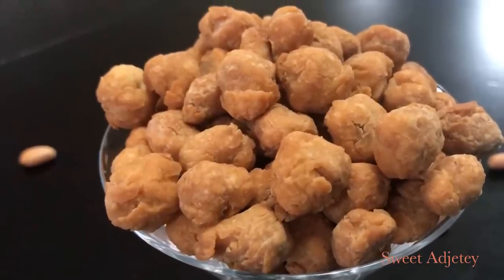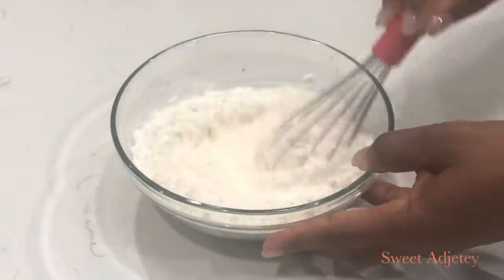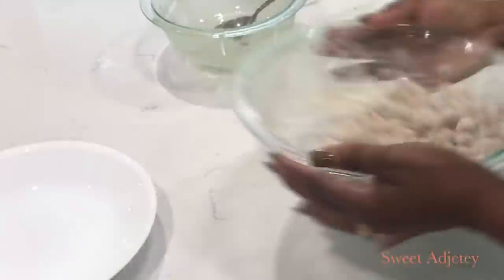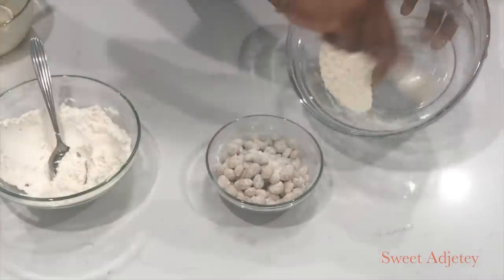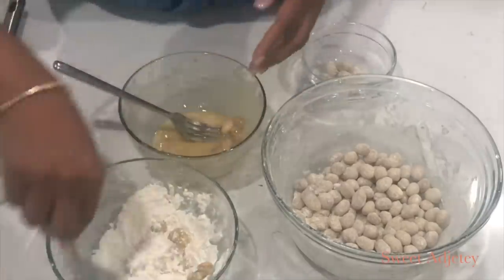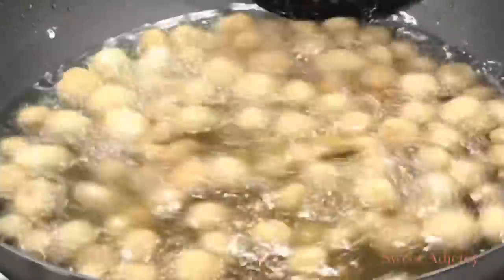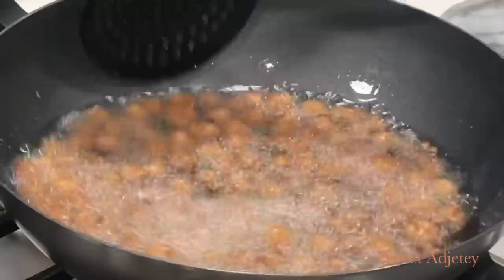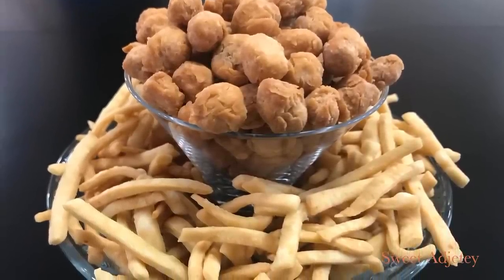COATED PEANUTS / GROUNDNUTS | NKATIE BURGER | STEP BY STEP RECIPE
Ingredients:
1cup - Peanut
1cup - AP Flour
1tbsp - Corn Starch
2tbs - Sugar
1/2 tsp - Baking Powder
1/2tsp - Butter Flavor or Any Flavor Of Your Choice
1/2tsp - Nutmeg
1 - Egg
2tbsp - Evaporated Milk
1/2tsp - Salt